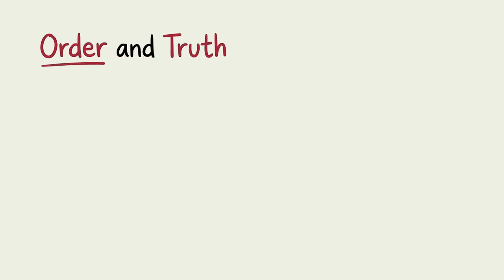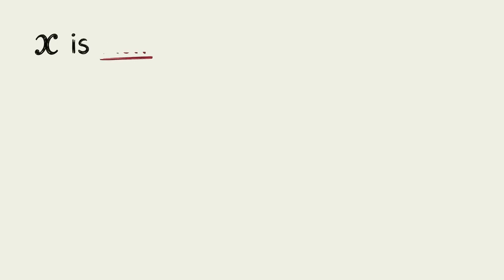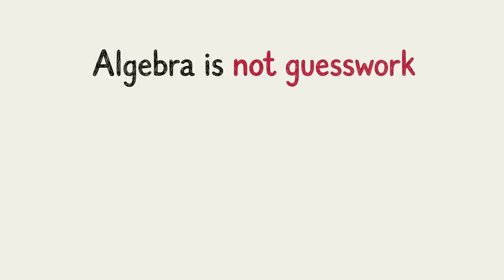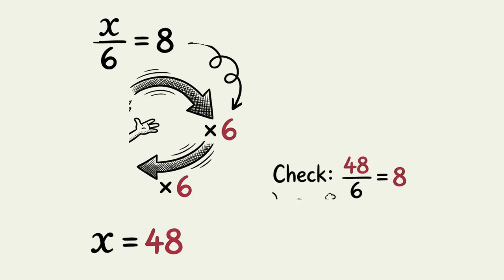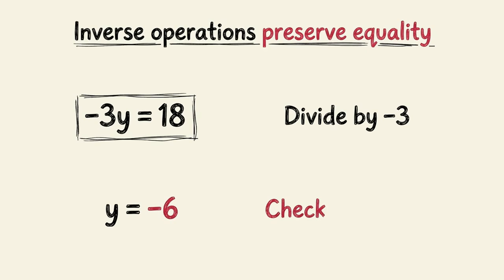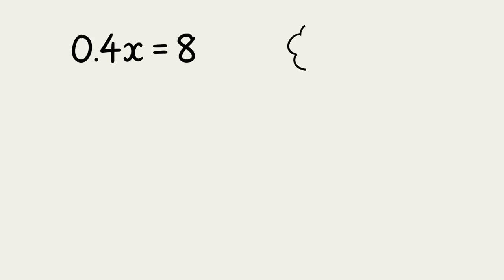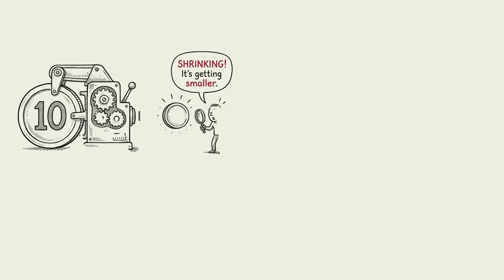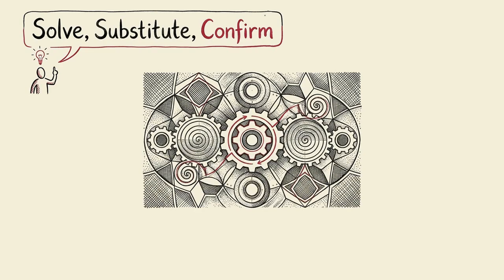Create a clear, engaging instructional video...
Create a clear, engaging instructional video teaching Solving Equations with Multiplication/Division to a Algebra student in a classical Christian school.\n\nFrame the lesson as part of the study of God's orderly creation—help the student see that mathematics reflects consistency, structure, and truth in the world He has made.\n\nTeach as though this video is the student's primary source of instruction.\n\nInstructional Approach\nBegin with a brief, compelling introduction that connects math to order, truth, and understanding the world well\nTeach step-by-step, moving from simple to more complex concepts\nUse clear explanations paired with strong visual representations (place value charts, number lines, expanded form, etc.)\nInclude guided examples where the teacher models thinking out loud\nPause naturally between concepts to allow processing\n\nClassical Pedagogy Elements\nUse Socratic-style questions (posed to the viewer) to prompt thinking\nEmphasize understanding before memorization\nBuild toward mastery, not speed